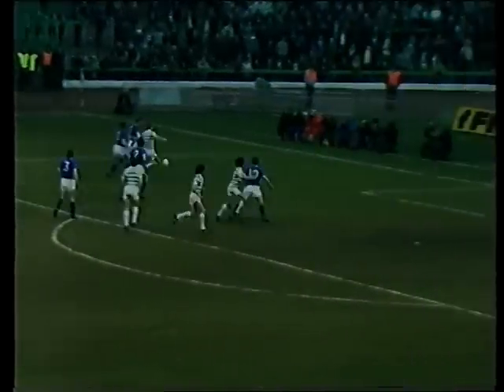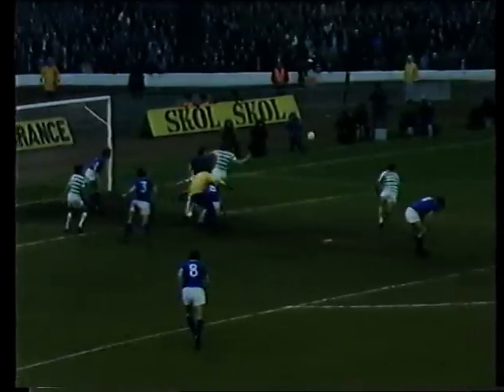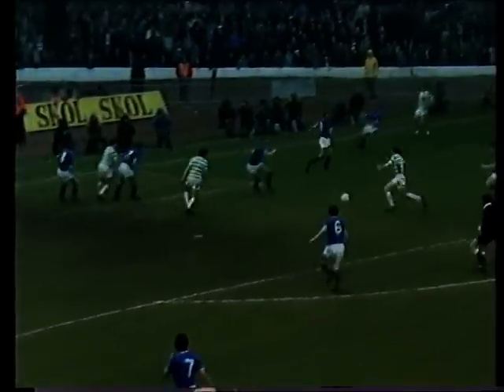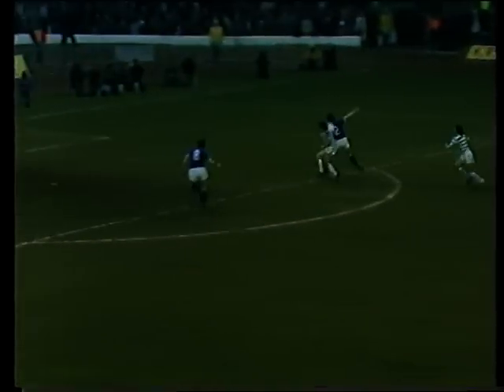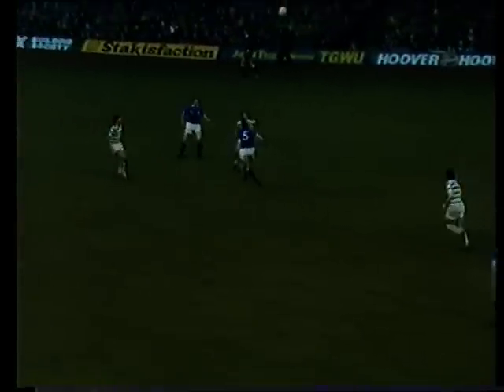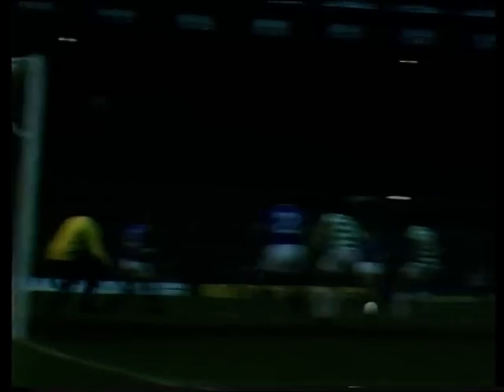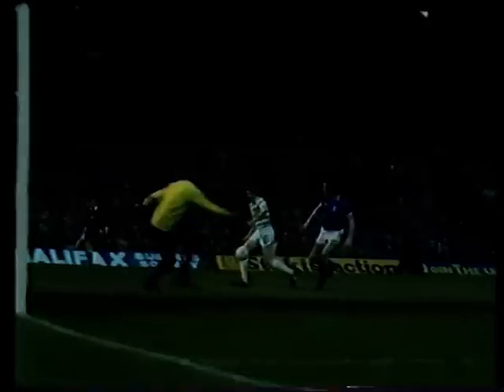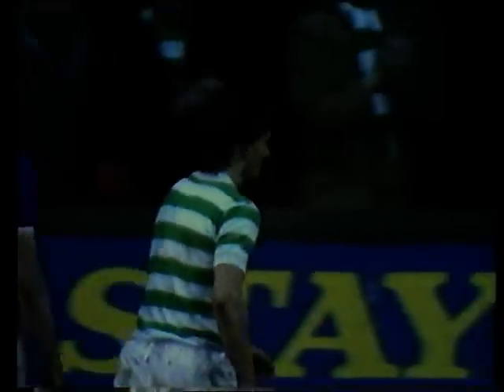Celtic 3-1 Rangers - Scottish Premier Division 1980-81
Match played at Parkhead on February 21st, 1981. For full list of Scottish matches on dvd, go